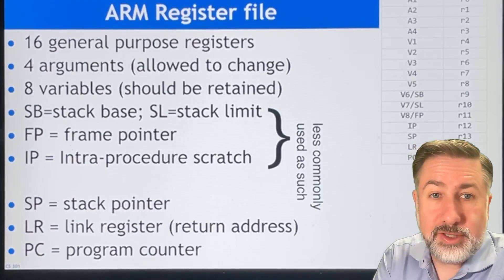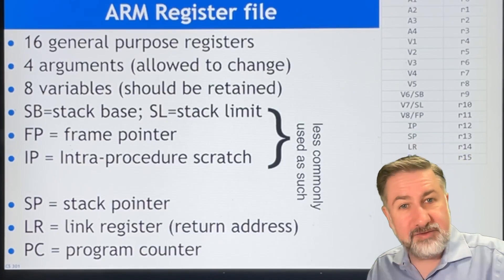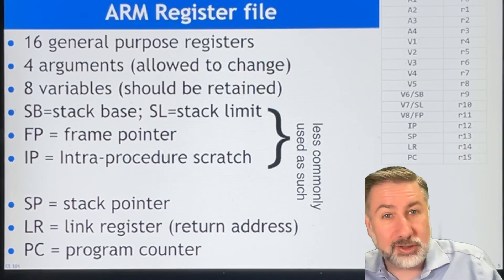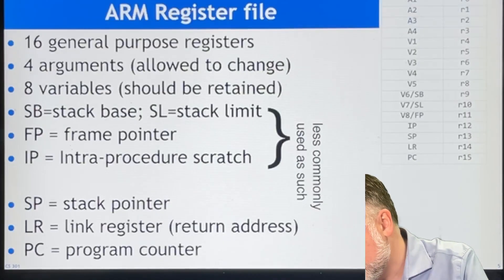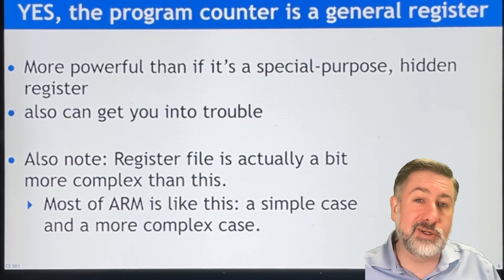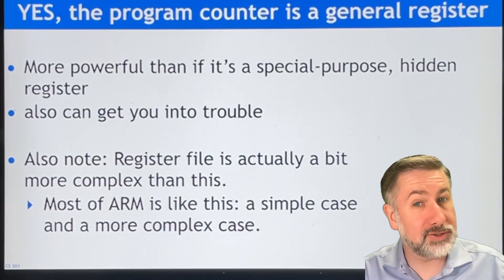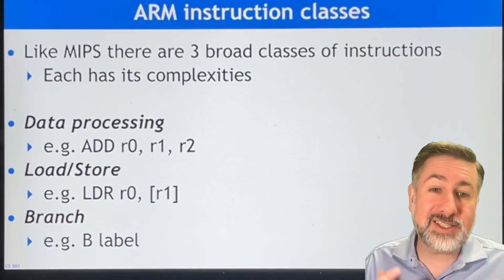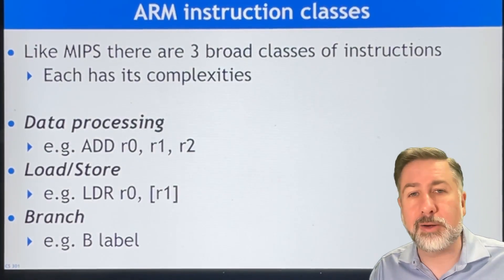2 ARM Programmer Model